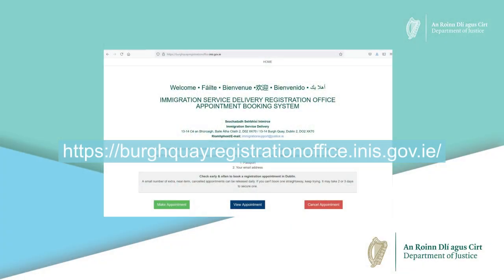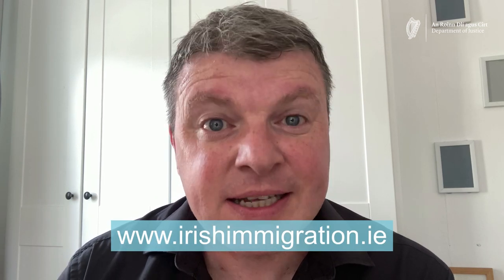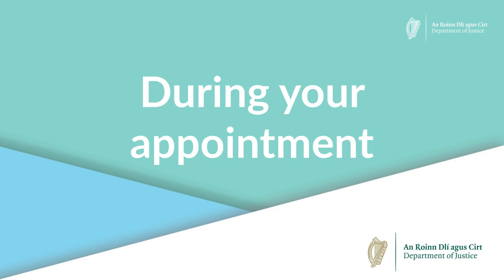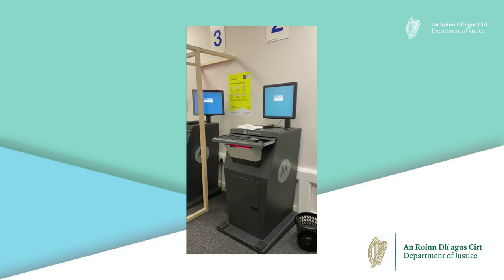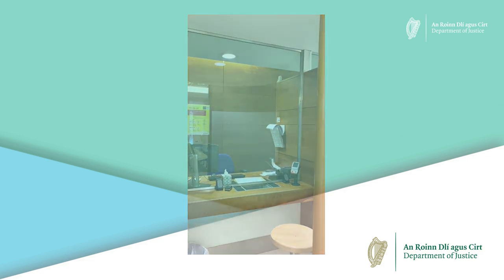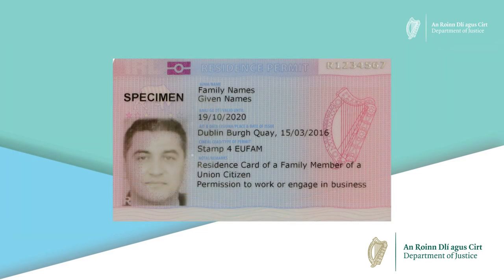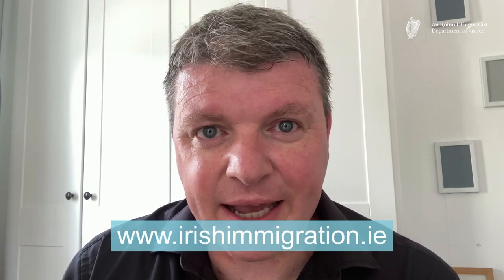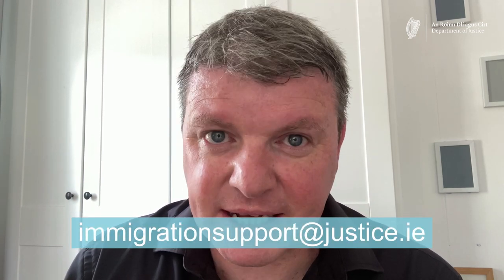Registering for permission to remain in Ireland for those living in Dublin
Graham Clifford